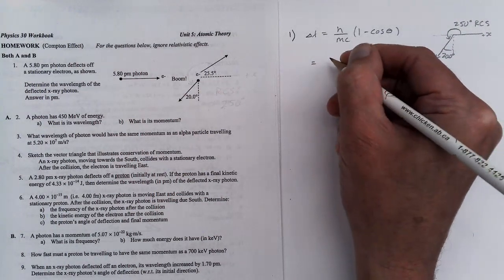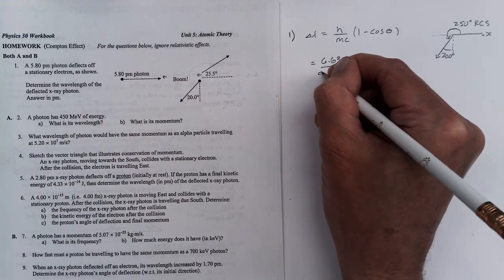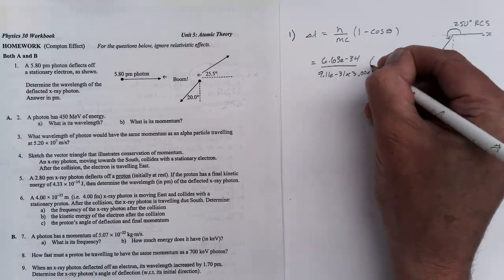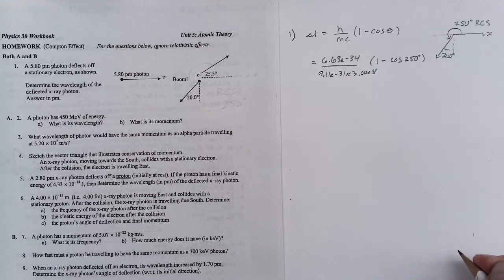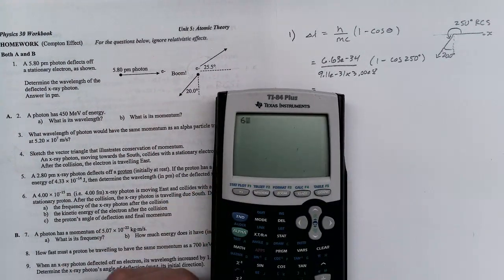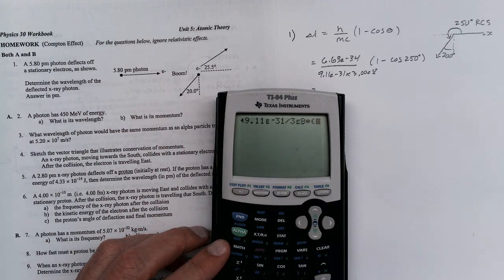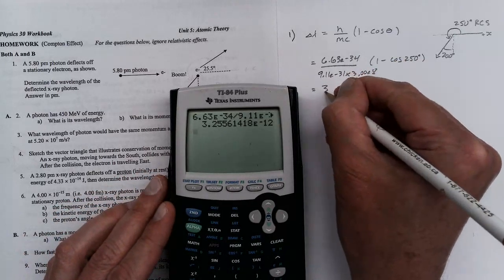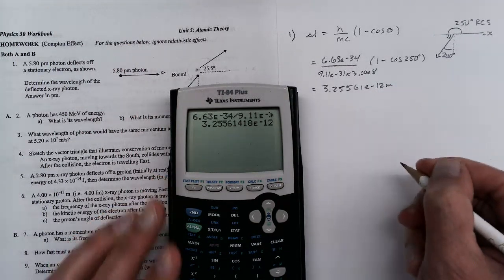U5 Physics 30 Lesson 4 Compton Effect q 1 p 105